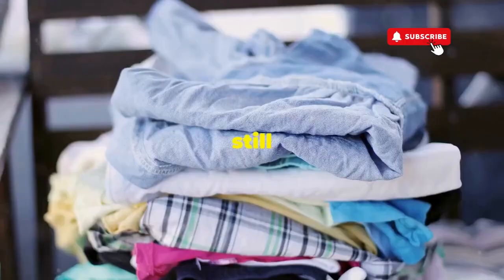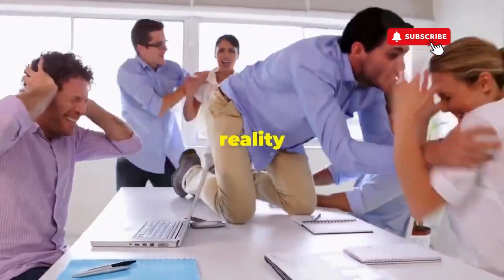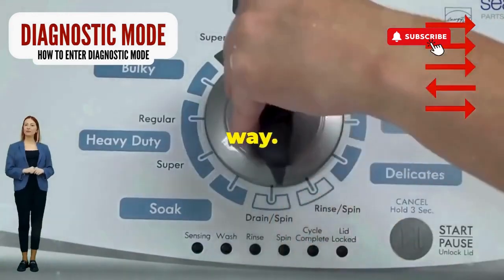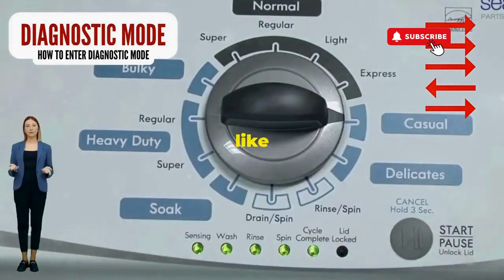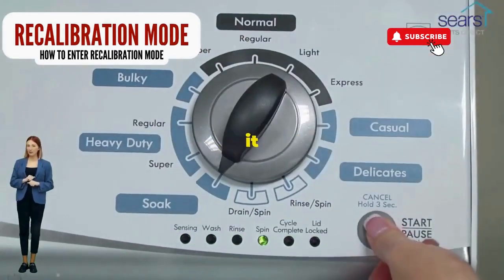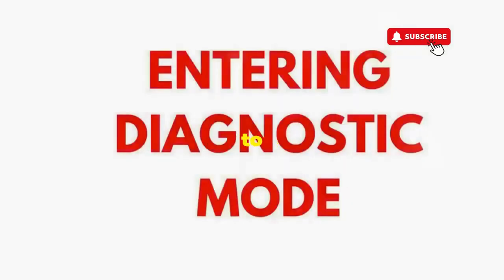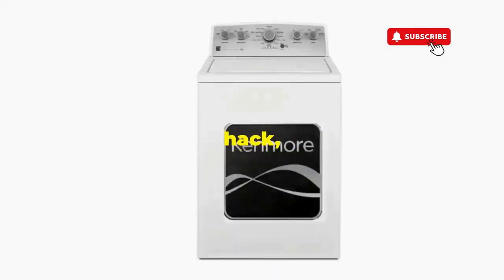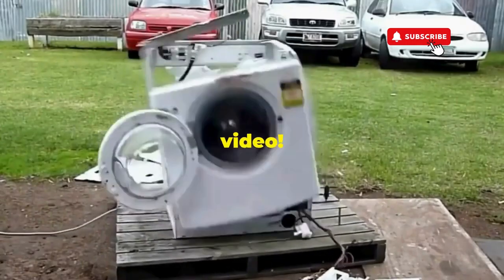What causes the agitator in a washing machine to stop working